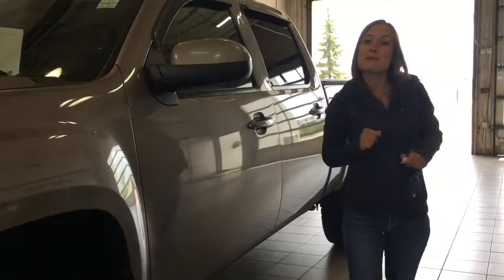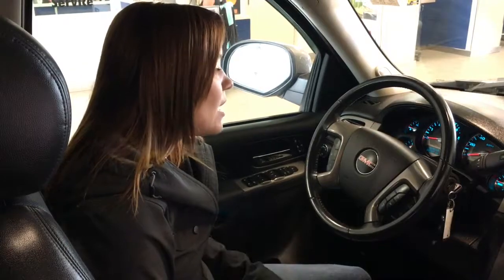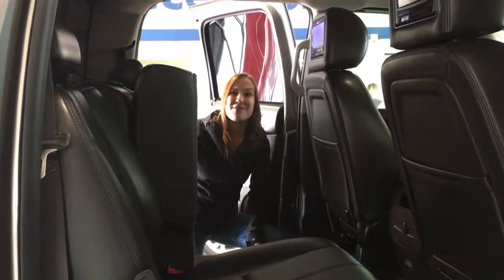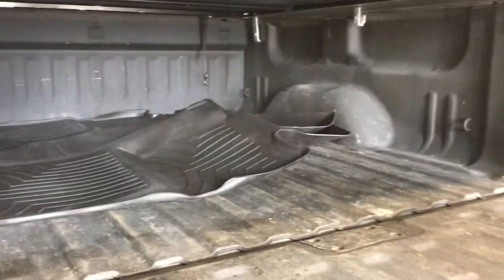2012 GMC Sierra 1500 SLT 1816482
2012 GMC Sierra 1500 SLT | Lakewood Chevrolet

Comments: VORTEC 6.2L Flex Fuel V8 w/VVT
6 Speed Automatic Transfer Case
Remote Vehicle Start
17" Sport Aluminum Wheels
Convenience Package:
Ultrasonic RR Parking Assist
Universal Home Remote
Power Adjustable Pedals
Leather Wrapped Steering Wheel
Dual 6-Way Power Seat Adjusters
Sunroof
Illuminated Mirrors
Power Folding Mirrors
Cruise Control
Heated and Cooled Front Seats
Power Windows
Power Sliding
Rear Window
6-Way Power Driver's Seat
Automatic Climate Control
Auto-Dimming ISRV Mirror
Trailer Brake ControllerUniversal Home Remote
Steering Wheel Audio Controls
BOSE Premium Speaker System
Rear Vision Camera
2Front Recovery Hooks
Front Fog Lamps
XM Satellite Radio
Tire Pressure Monitor
Bluetooth
Touch Screen Navigation
Come in for a quick visit at Lakewood Chevrolet, 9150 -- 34 Avenue. NW, Edmonton, AB T6E 5P2 to claim your GMC Sierra 1500!

Our Lakewood Chevrolet Certified Pre Owned Program gives you a better Pre Owned buying experience with the 150+ Point Certified Inspection, Manufacture's Warranty, Exchange Privilege, and Roadside Assistance. All Lakewood 'Certified Pre-Owned' vehicles come with an oil change, full tank of gas, and a complete detail to give you the peace of mind when purchasing a certified pre-owned vehicle. All of this from #1 Customer Service Chevrolet dealer in Canada.

We are an AMVIC licensed Dealer.

Stock #1816482
Kayla and Kitrina

9150-34 Ave, Edmonton Ab, T6E-5P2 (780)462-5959